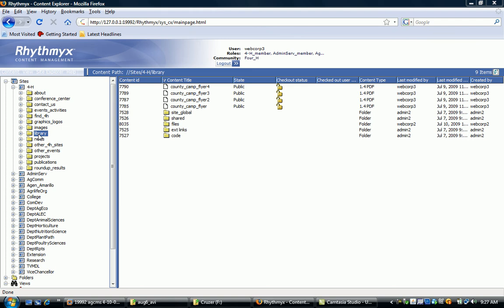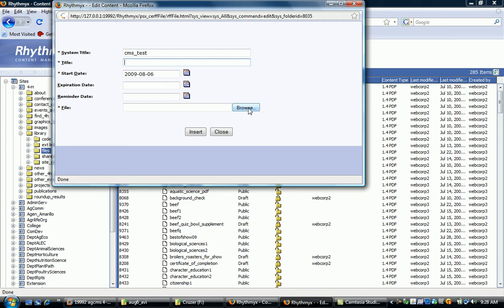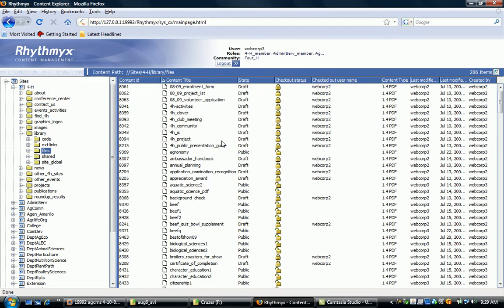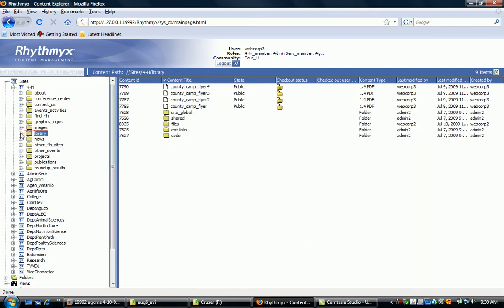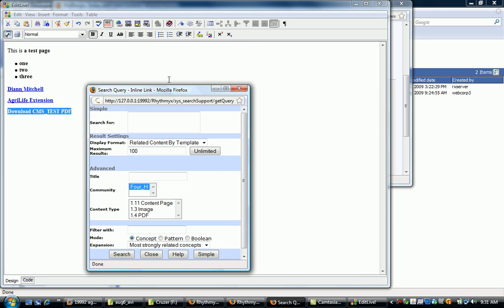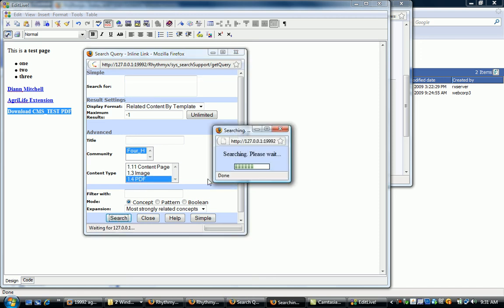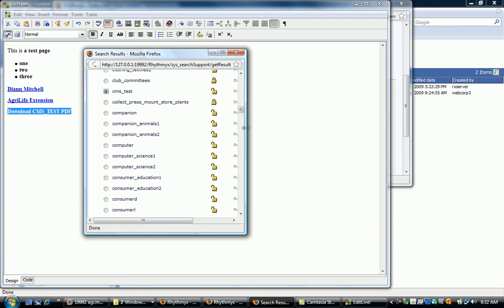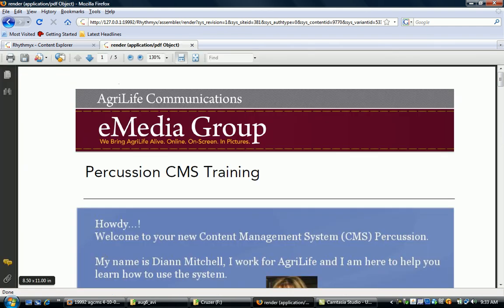Uploading a PDF File and Inserting It Into a Page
CMS Rhythmyx Uploading a PDF File and Inserting It Into a Page